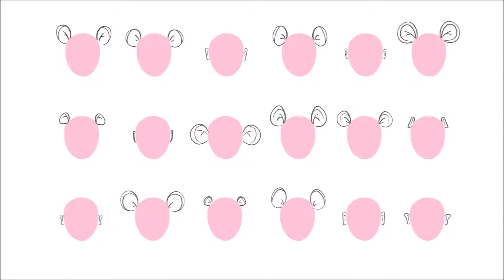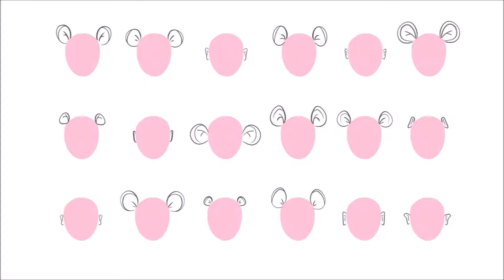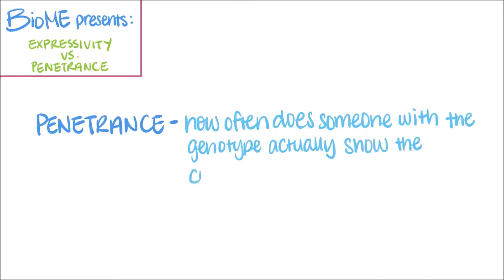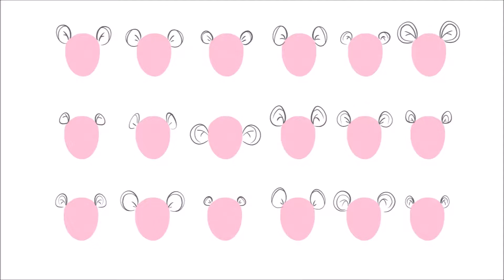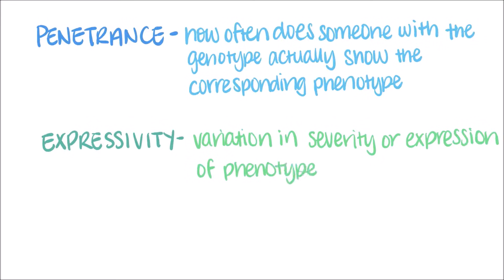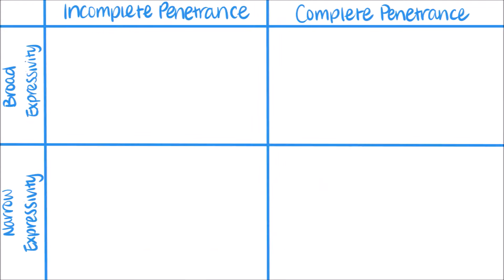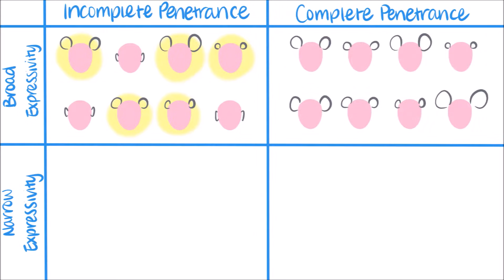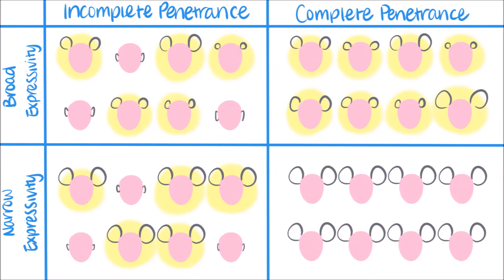Expressivity vs. Penetrance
In this video, I go over the difference between expressivity and penetrance with examples and diagrams. Expressivity and penetrance is often used in genetics to describe the relationship between a genotype and its corresponding phenotype. While these two terms might often appear in the same research article, they have slightly different definitions.